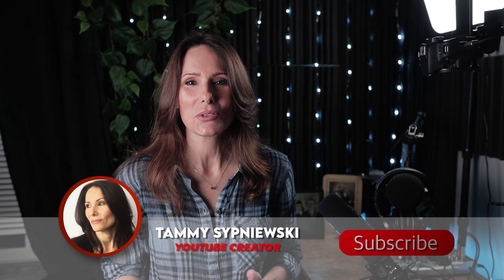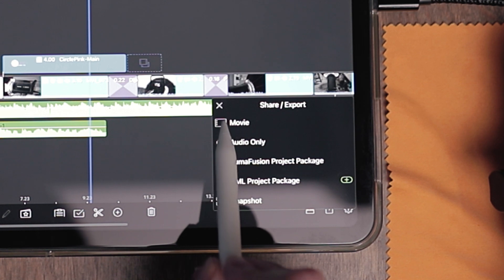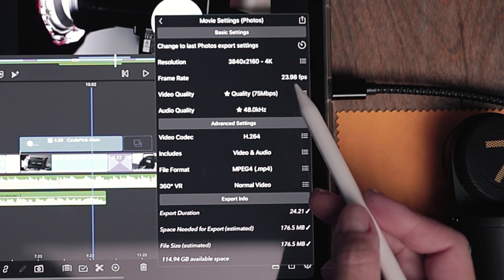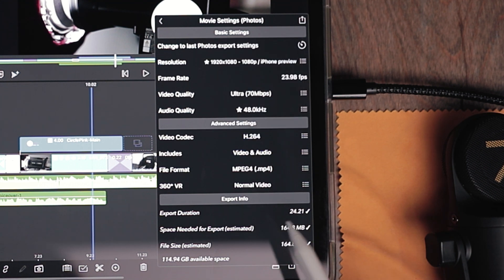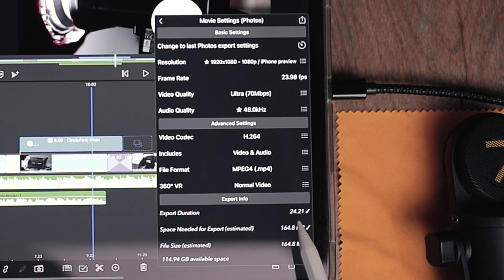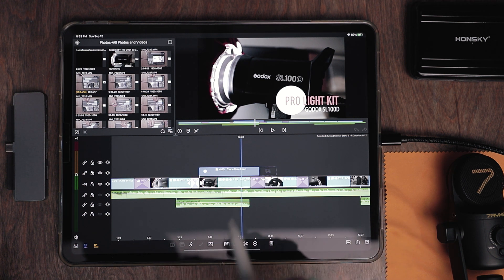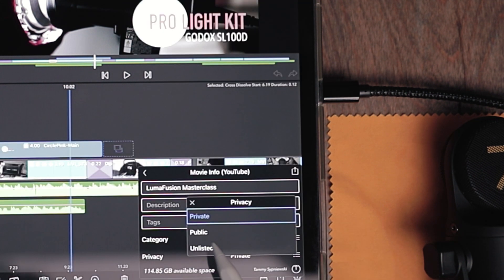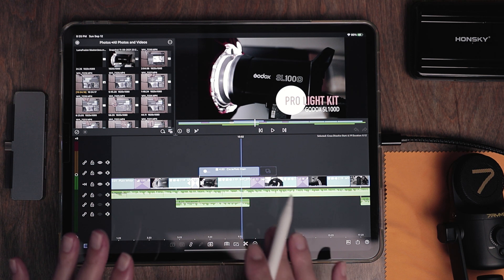LumaFusion Masterclass Exporting A Finished Project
Now That we're done importing and editing our project, let's export it! I'll go through the recommended settings and help you figure out which is best for you.

iPad Pro 12.9 inch (newest model, same one I use in my tutorial)

iPad Pro 11 inch (newest model a little smaller than the I use but more budget friendly device)

iPad Pro Refubished (for a budget option that is still top of the line)

Apple Pencil 2nd Generation (for iPads made after 2019, same one I use in ma videos)

Apple Pencil (For iPads with Lightning Port)

Apple Pencil Knock-Off (works just as, attaches magnetically to your iPad but won't charge attached to iPad, you must charge it with a USB-c port)

USB-C Dongle with SD Card Port along with various other ports (for newer iPads)

Lightning SD Card Reader (for ipads with lightning ports)

SD Card Wallet (to store and keep safe your SD Cards

Best SD Card on a budget 65gb

Best SD Card for storage and speed 128gb

Budget SD Card 64gb

USB-C to USB Extension Cable

Budget Voiceover microphone (for both usb and usb-c devices like an ipad)